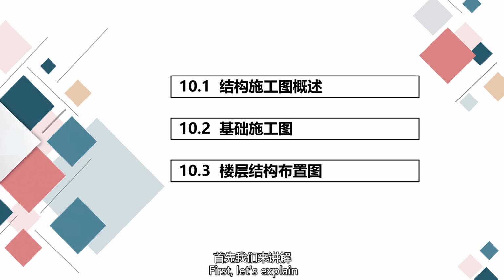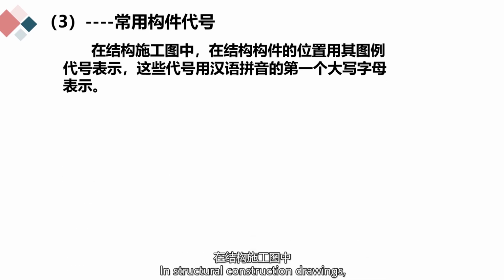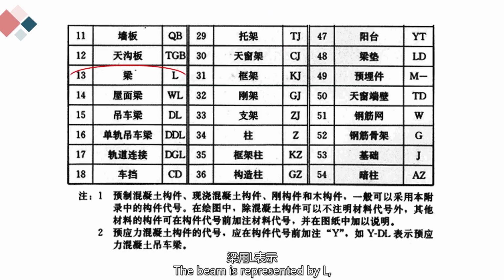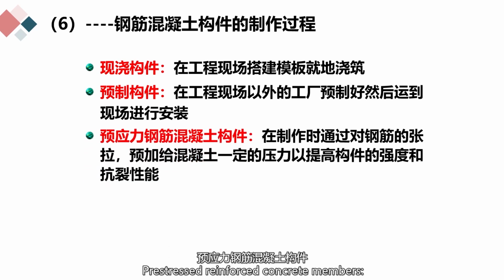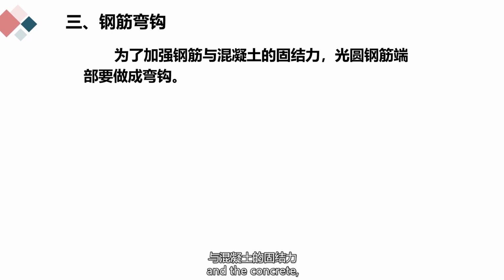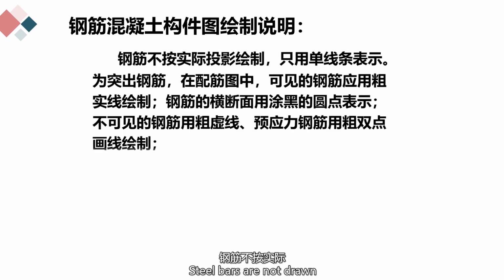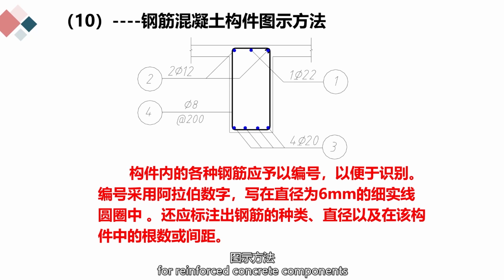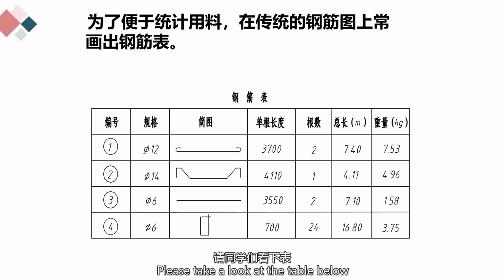20 Overview of Structural Construction Drawings